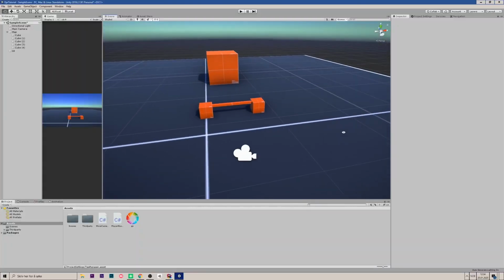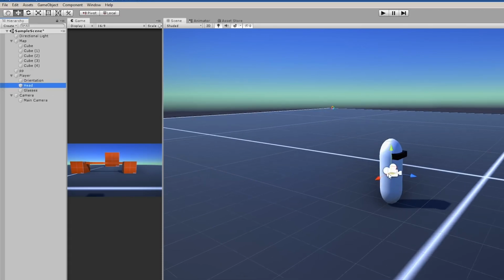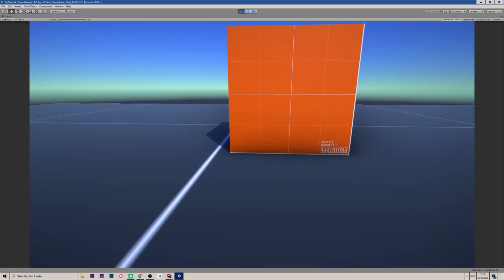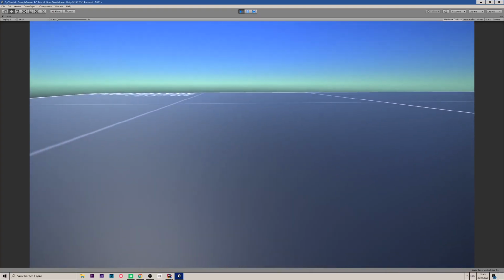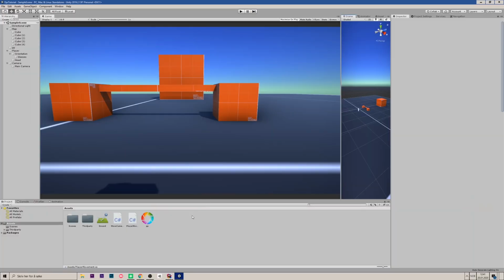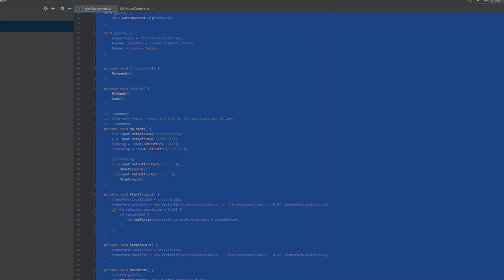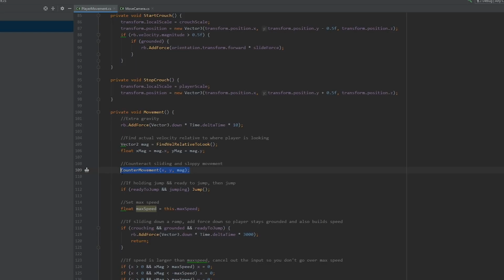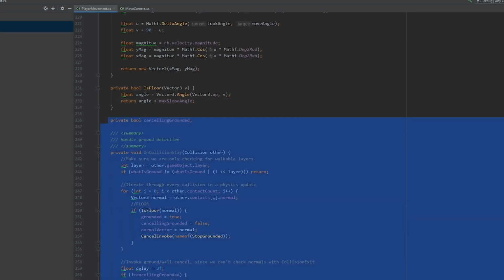Create the Ultimate FPS Parkour Game in Unity - Step-by-Step Tutorial!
"Welcome to the Ronak channel! In this Unity FPS parkour game tutorial, we'll guide you through creating an exciting first-person shooter with thrilling parkour mechanics. Learn step by step how to design and develop your very own FPS game, combining the adrenaline of fast-paced action with the freedom of parkour movement. Join us on this creative journey and turn your game development dreams into reality!"